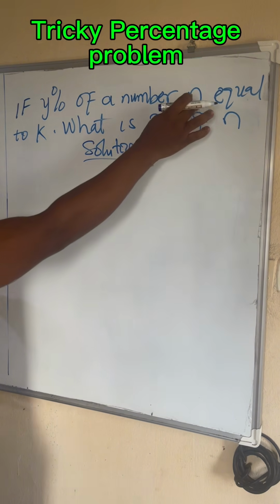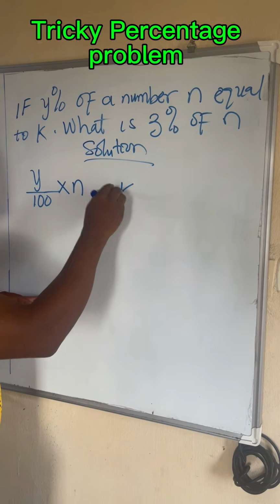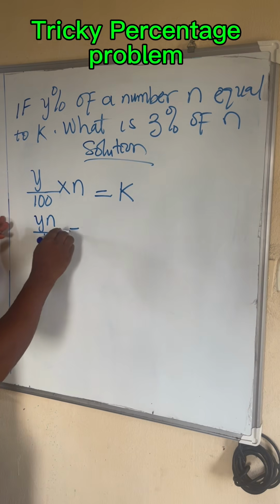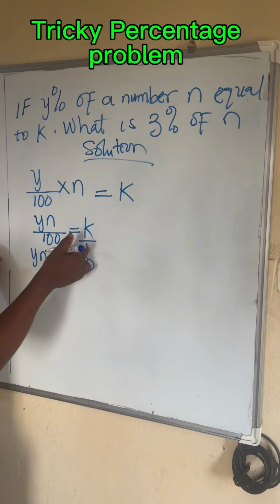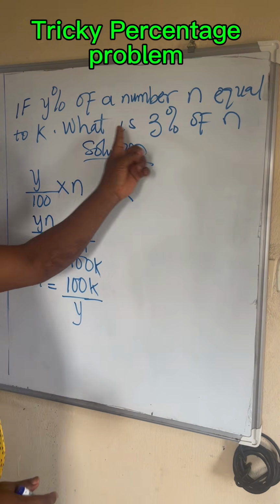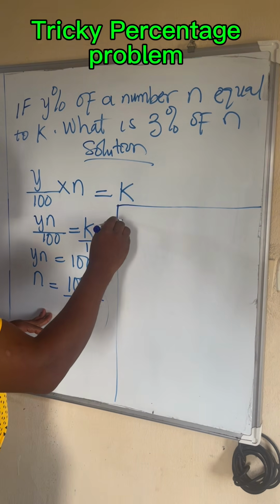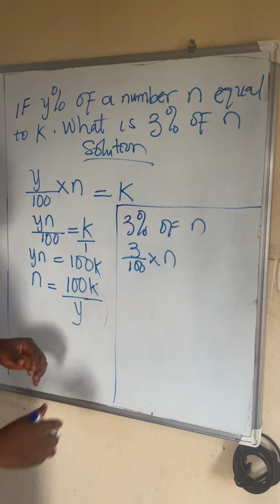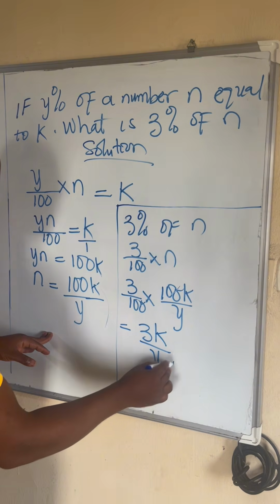Tricky percentage problem